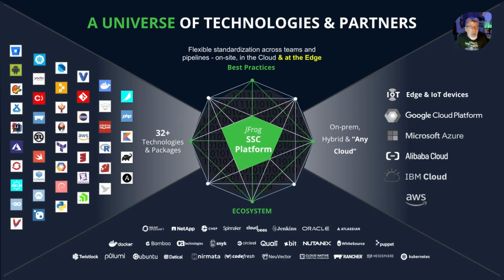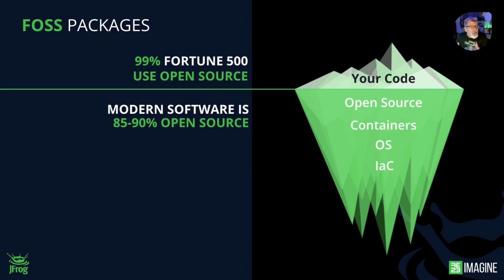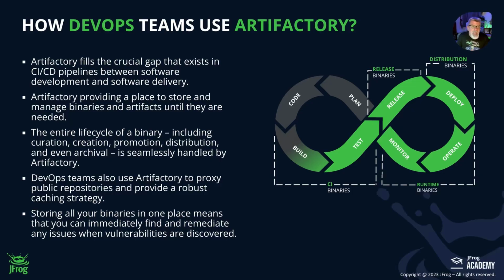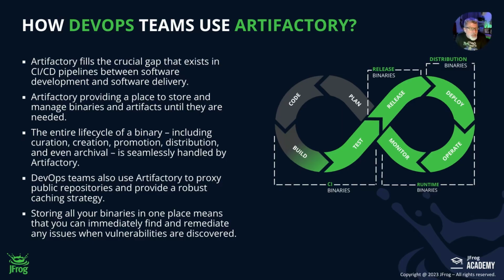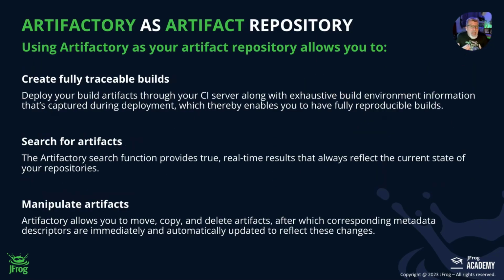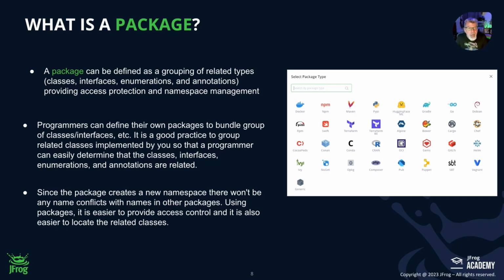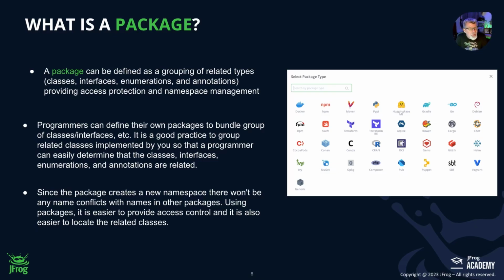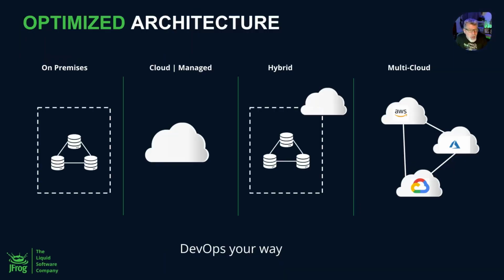2 1 What is Artifactory PTP104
🇺🇸 EN - Introduction to JFrog Artifactory — its role as a universal repository manager and key benefits.

🇧🇷 PT - Introdução ao JFrog Artifactory — seu papel como gerenciador de repositórios universal e principais benefícios.

🇪🇸 ES - Introducción a JFrog Artifactory — su papel como gestor universal de repositorios y sus principales beneficios.